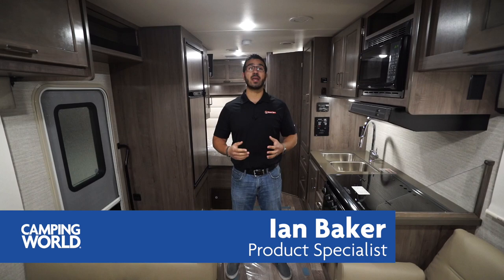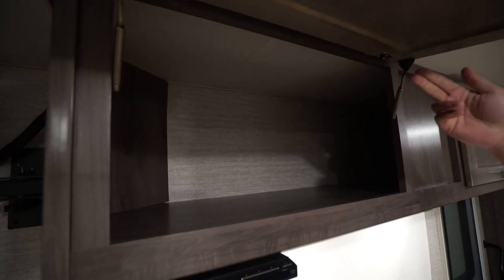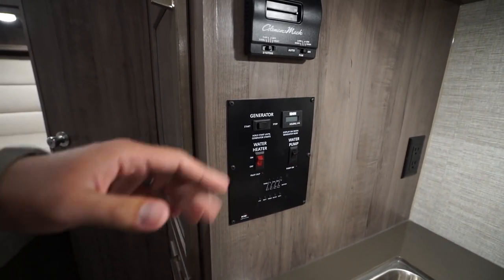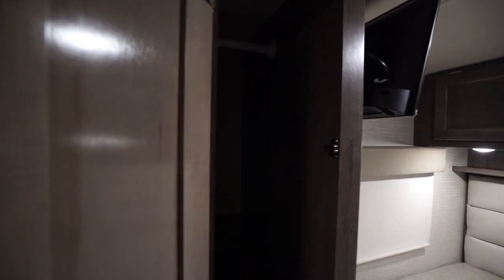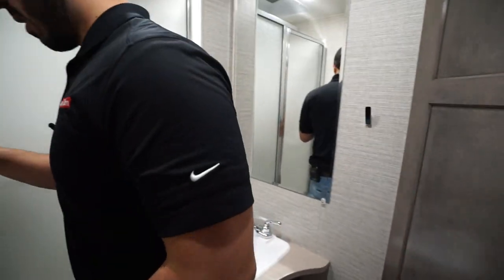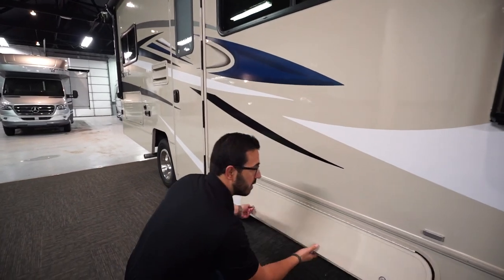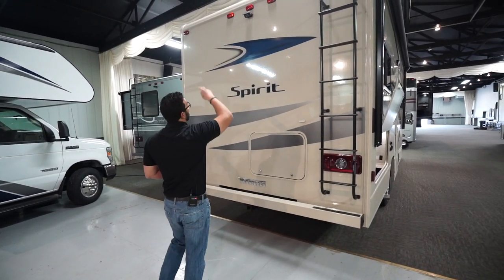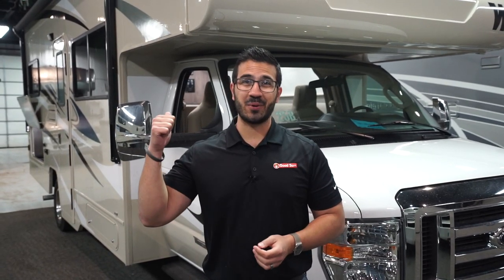2019 Winnebago Spirit 25B | Class C Motorhome - RV Review: Camping World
The 2019 Winnebago Spirit is a fantastic Class C motorcoach. This motorhome is not only gorgeous but is also very spacious despite not having a slideout. With this layout, what you see is what you get meaning that you have a ton of space inside during travel! Plus with ample storage both inside and out, you can't go wrong!